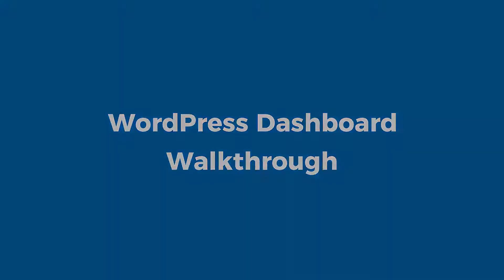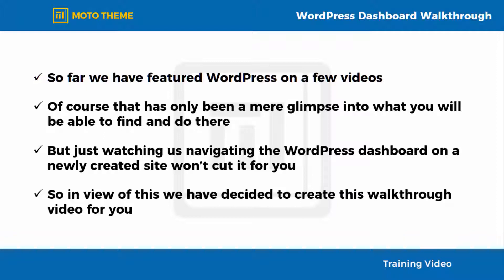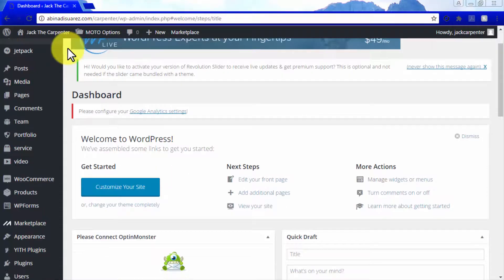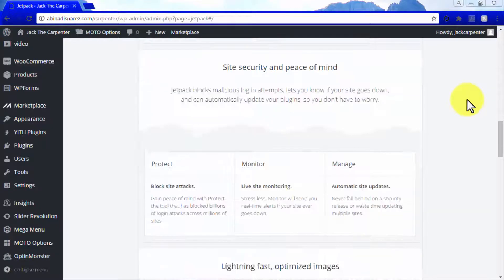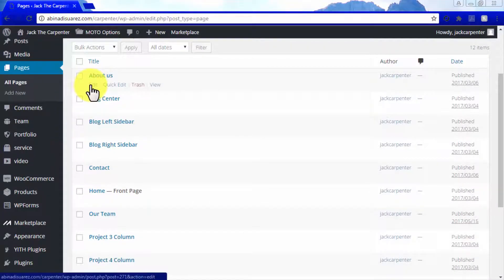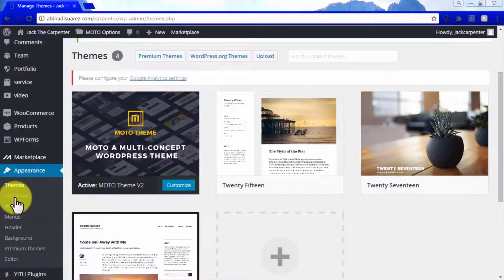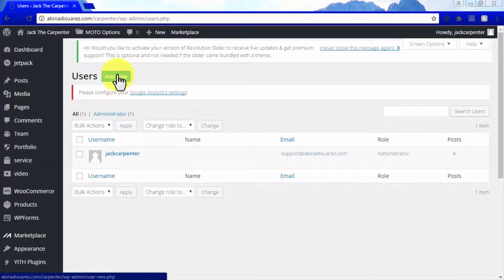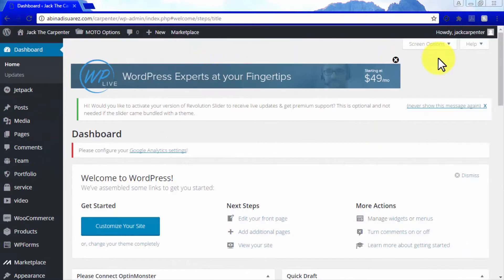Moto Theme V2 Training Video 9 - WordPress Dashboard Walkthrough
This video Explains and Guides you with The entire Walkthrough of Moto Theme V2.